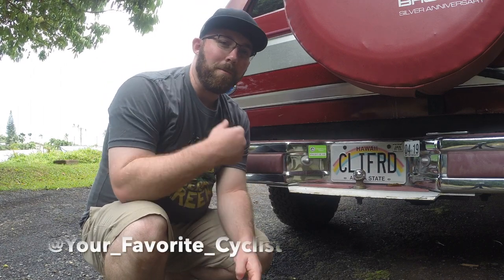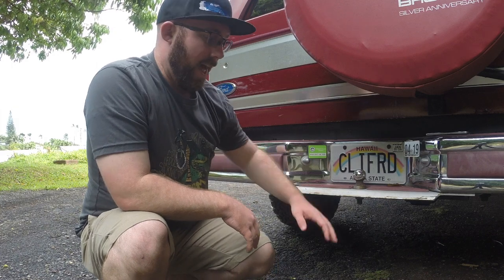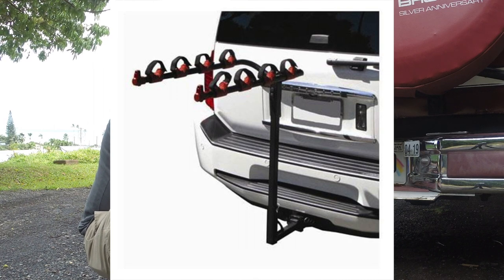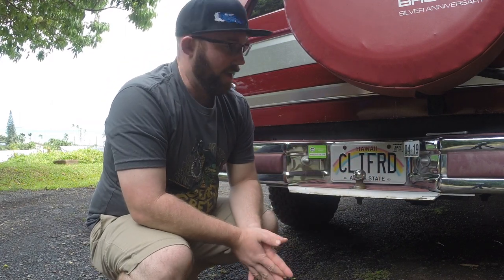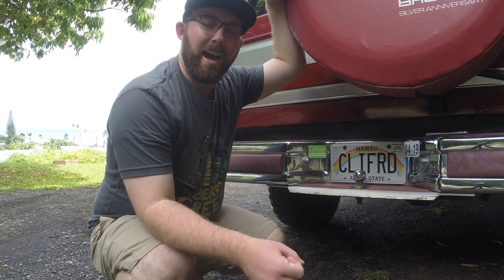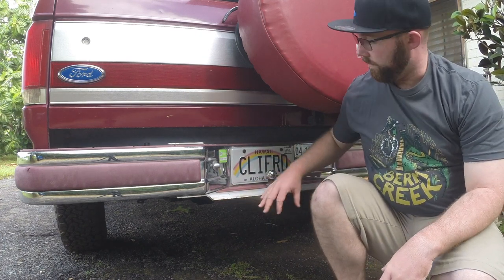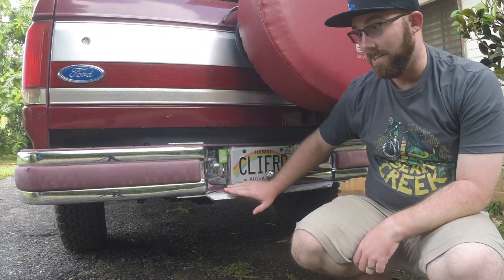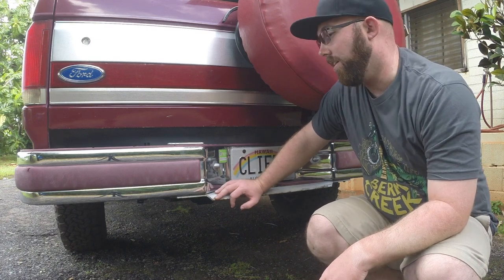Bike Rack - Hitch Racks!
Aloha and welcome to the video today! Today we go over the last type of bike rack for the Let's Talk Bike Racks, the hitch rack! If you have a truck, SUV or vehicle with a hitch receiver this is the type of rack for you.

I go over the pros and cons of 2 different types of hitch racks and why this might be the rack for you! I talk about a hanging hitch rack and a tray hitch rack, both of which are common racks you'll be able to find anywhere for your vehicle. I also talk about a couple things to look out for when purchasing a hitch rack and to make sure you think about before your purchase.

I hope you enjoyed this video! If you have any questions, comments or suggestions feel free and post them below and I'll get back to you!

Tray bike rack

Hanging bike rack Have something cool to send us? Just send it!
1050 N Hills Blvd #60554